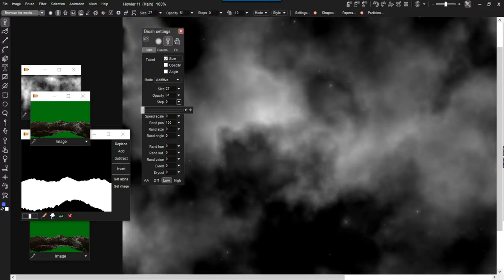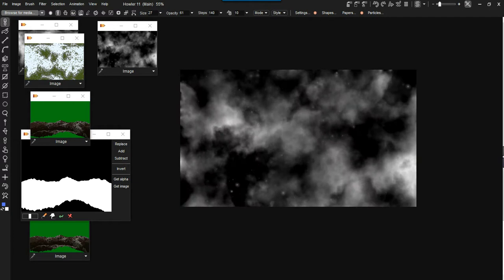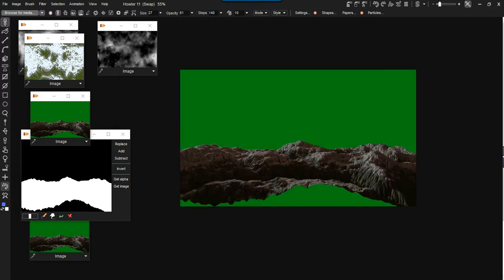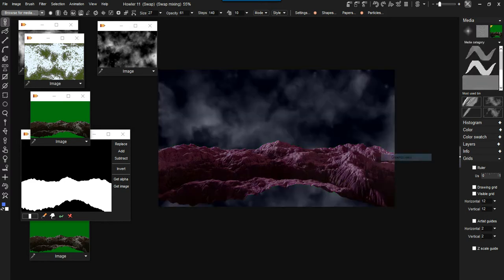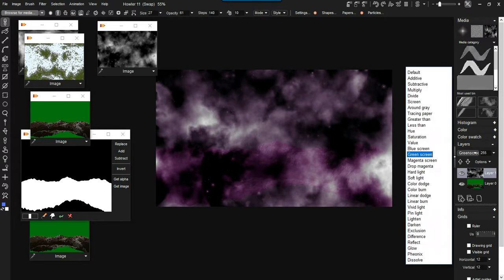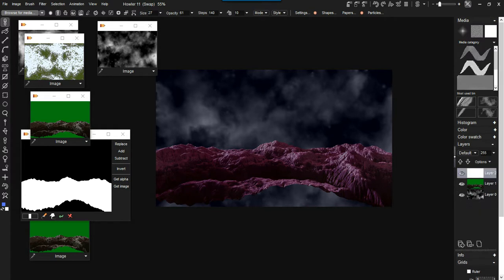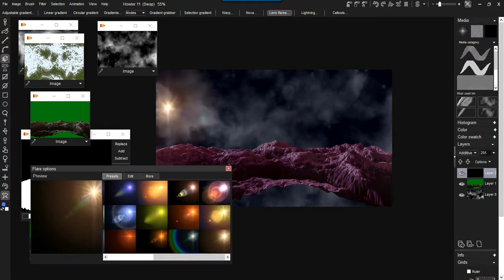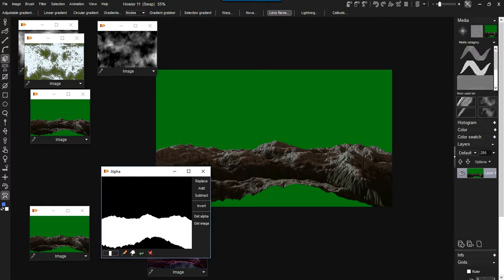compositing techniques vs transparency part 2 of 4